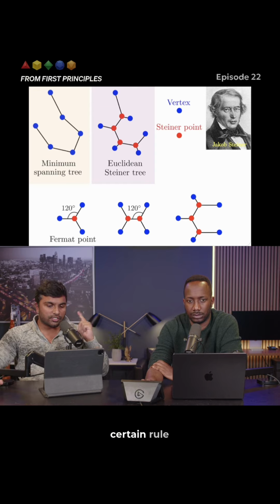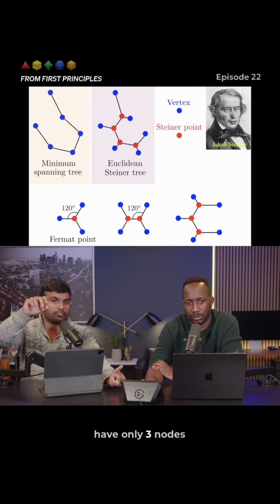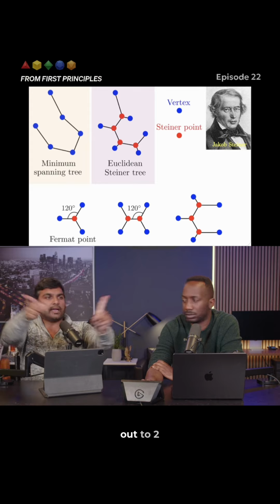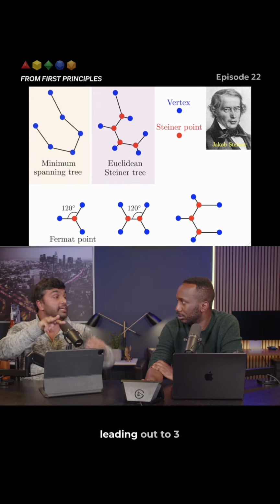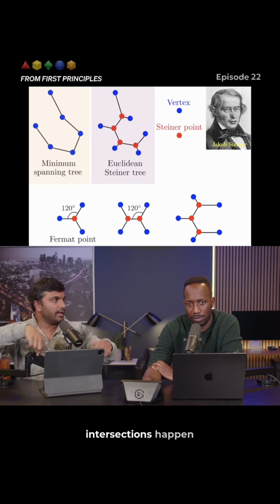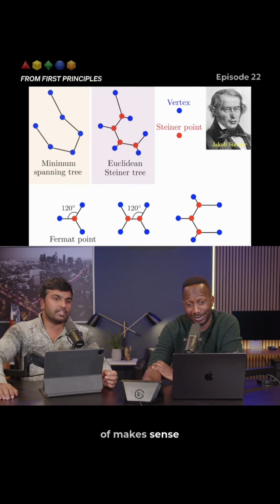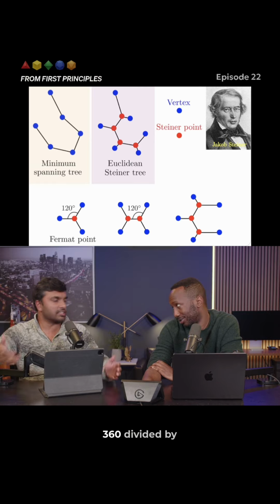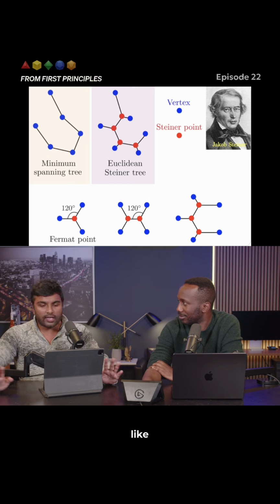Mathematical Physics Explains Biological Networks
How can mathematical physics research apply to biology? Discover how minimizing surface area, not length, optimizes biological networks like the brain and vasculature. String theory offers a mathematical heuristic to solve this puzzle.